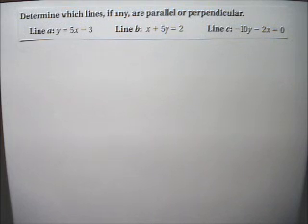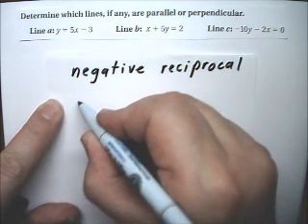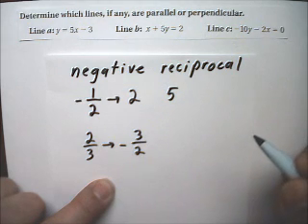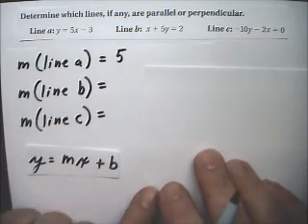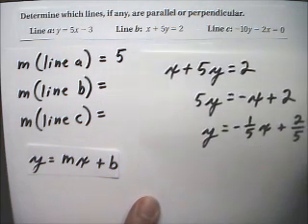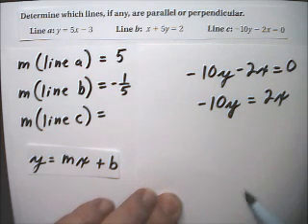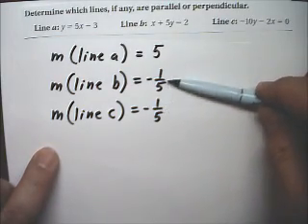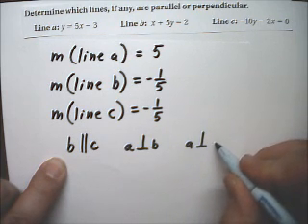Write Linear Equation 16 Parallel Perpendicular - Tutor Algebra